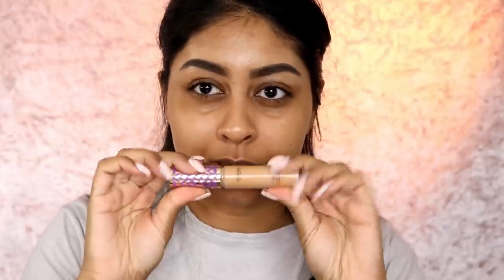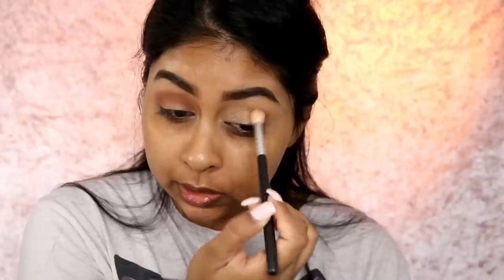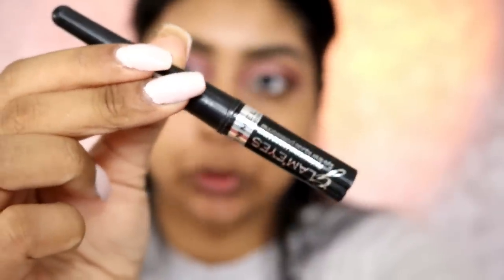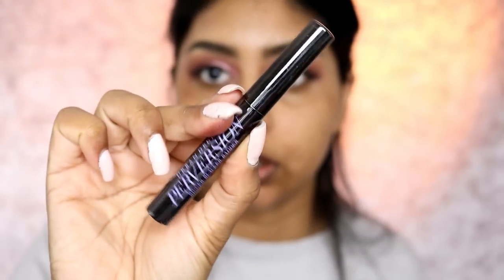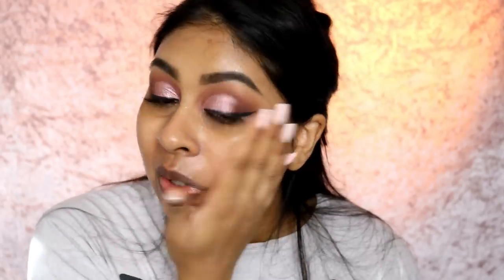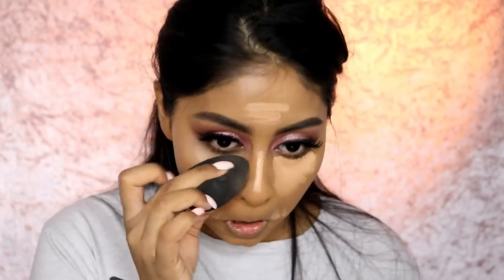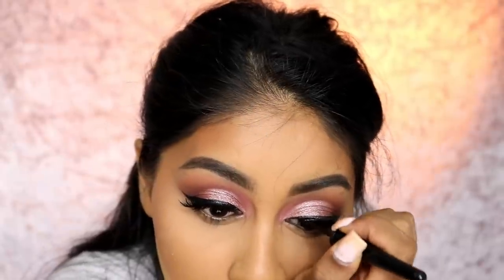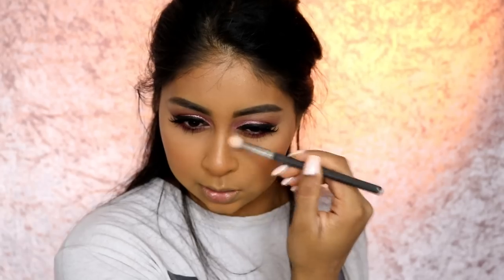FULL BIRTHDAY GLAM IN A RUSH | Get Ready With Me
PRODUCTS

Bobbi Brown Highlighter - Moon Glow

Anouchka10